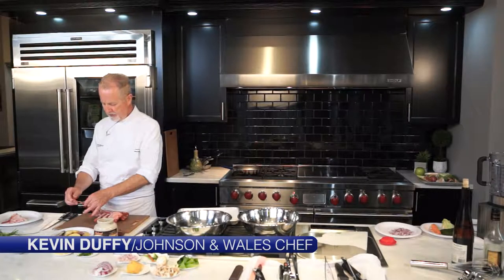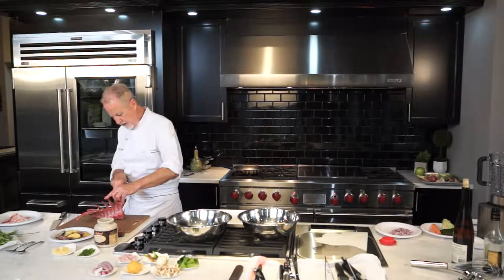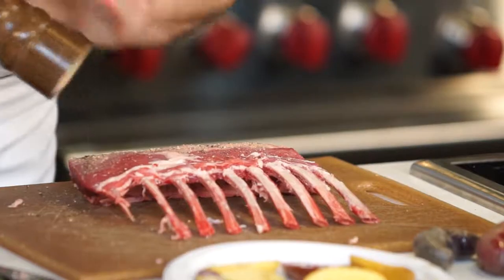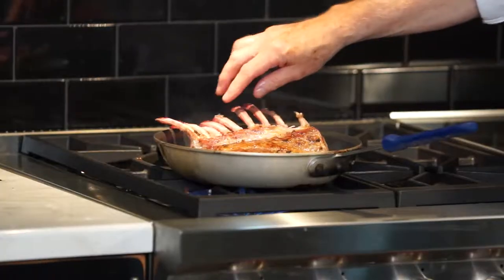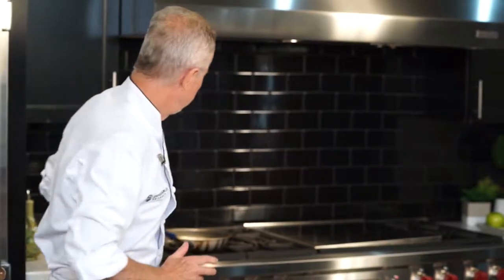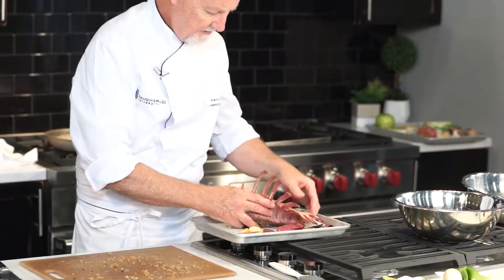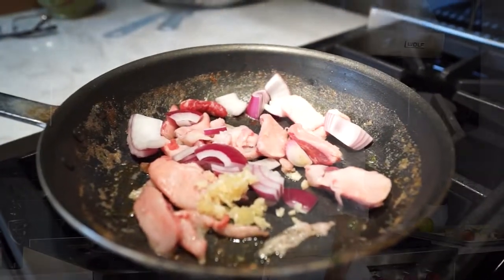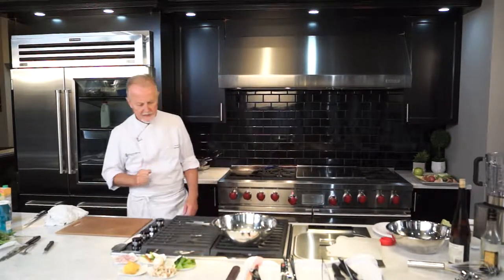KAM APPLIANCE - Johnson and Wales pro chef preps lamb dish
This video was produced by Cordero Video & Photo for Lighthouse Media Solution and KAM Appliances.